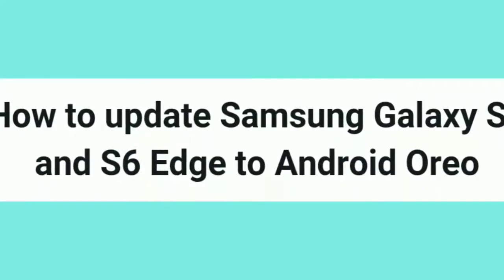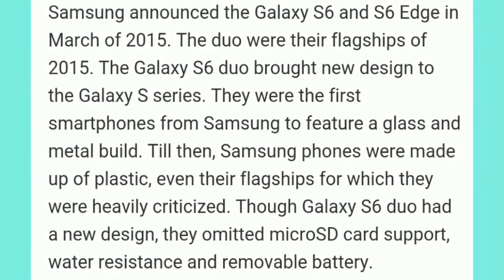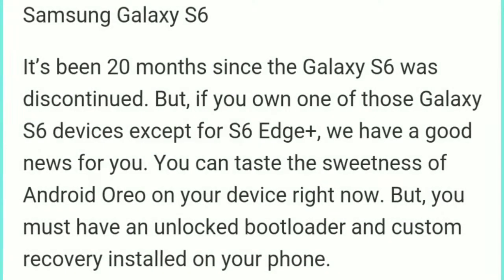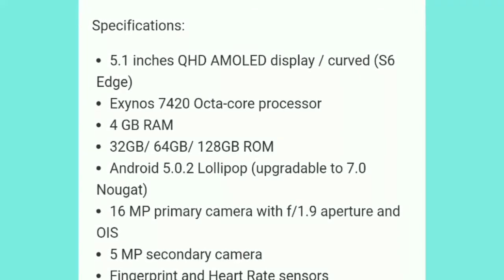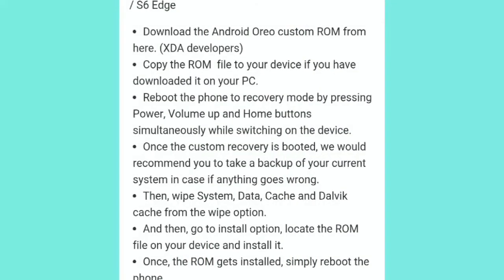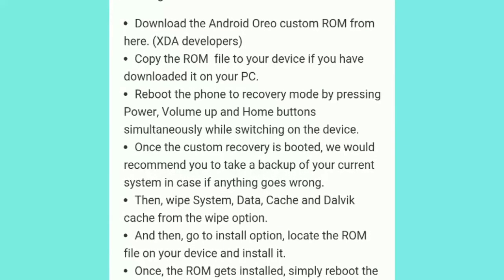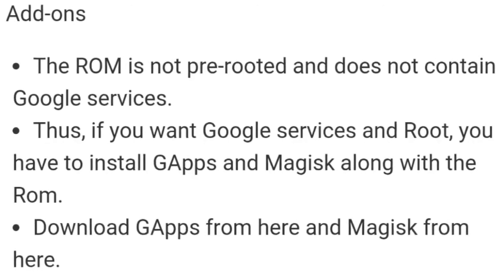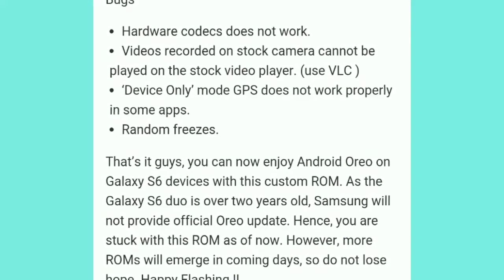Android Oreo update For Samsung Galaxy S6 and S6 Edge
About Android update